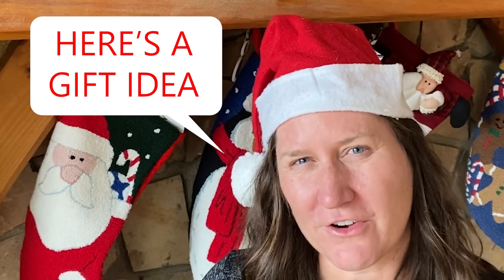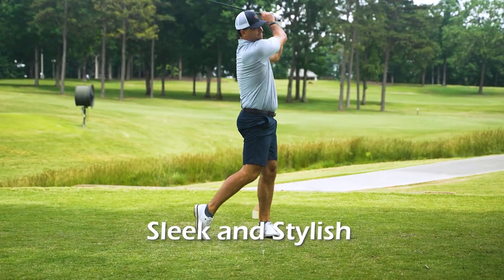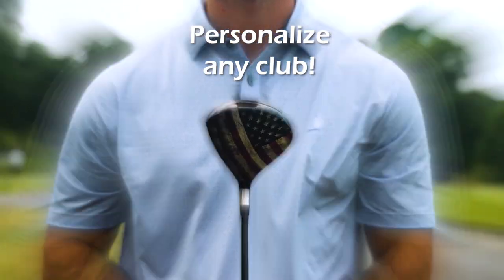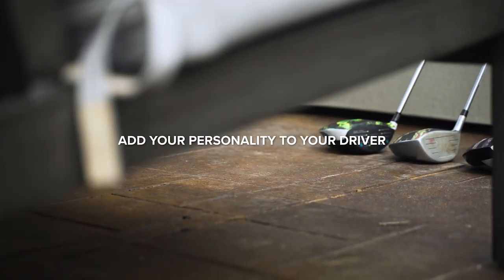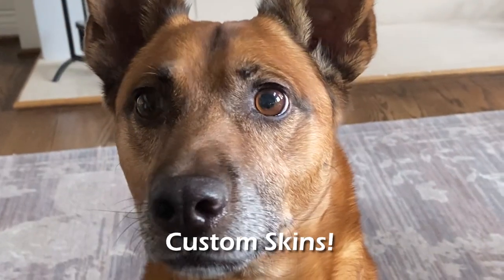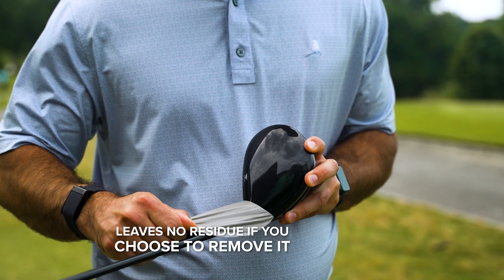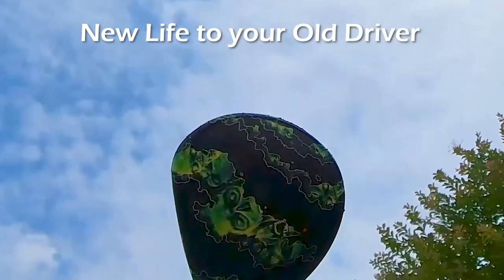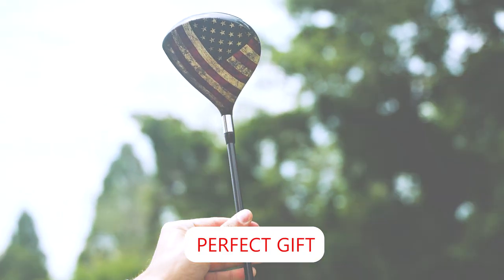Looking For the Perfect Gift? ParSkins Has You Covered!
Have you run out of unique gift ideas for the golfer in your life? I give you the perfect stocking stuffer!

For the ultimate Golfer's Gift, check out ParSkins' sleek and stylish skins to personalize any club – from the driver to the woods and hybrids. These DIY 3M vinyl wraps are the unique way to stand out on the course.

Choose from lots of patterns, or even better, customize a skin by uploading any photo from your phone.  Maybe your favorite child.

Easy to apply and remove, these waterproof skins will help protect your brand new club or even give new life to an old driver.

So what are you waiting for? ParSkins has you covered!

now and let us help you give the perfect gift.